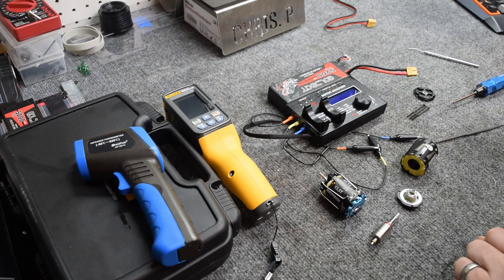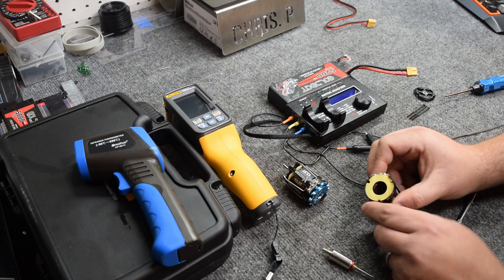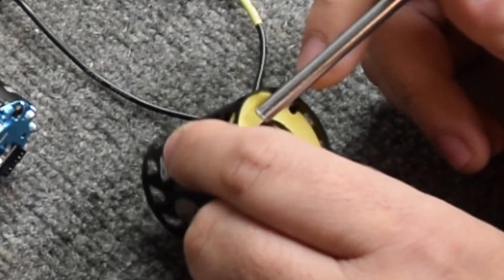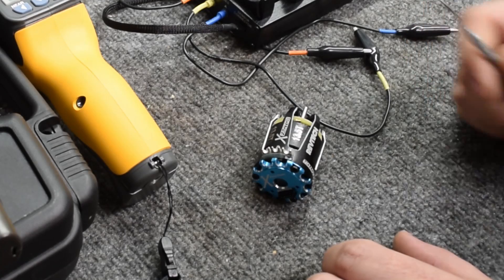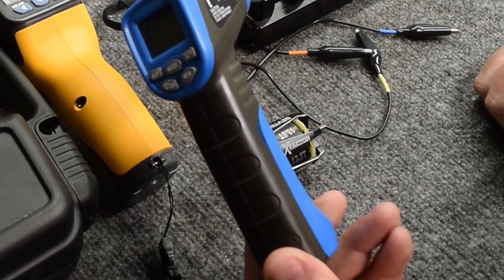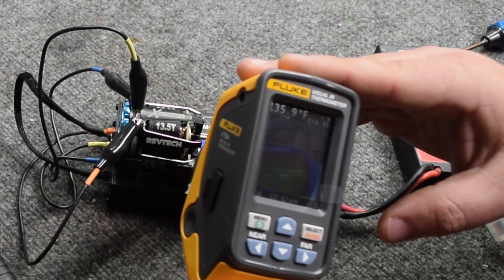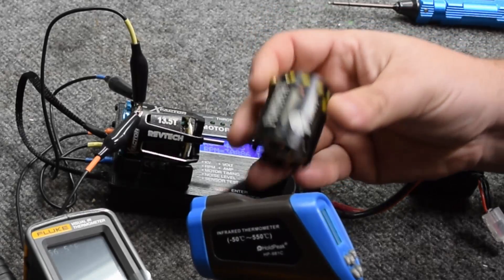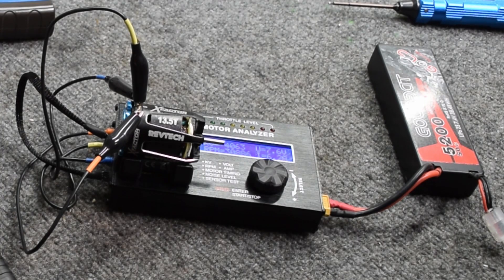How to tune your RC sensored Brushless motor, Part 4, Lets talk Heat, and where to check your motor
Make sure to Follow me at the following.

WARNING I DO NOT IN ANY WAY TAKE RESPONSIBILITY TO
WHAT YOU DO TO YOUR OWN MOTORS. PROCEED WITH RISK

Todays video we discuss how a brushless motor functions, and talking about heat in your motor, and why you should be testing your motor for heat after races, especially when your working on setups.

Video 1 is shimming, motor lubrications, and overview of how a motor works.

Video 2 , is How to adjust timing and voltage using a motor analyzer. and what the numbers mean, so you can see first hand what your motor is doing.

Video 3, is how to adjust a motor for amp draw at the track or field, without tearing apart your motor to put on a analyzer, or if you dont want to spend the money on a analyzer but want a way to adjust a motor and understand what its doing.

I hope you enjoy the informative videos!